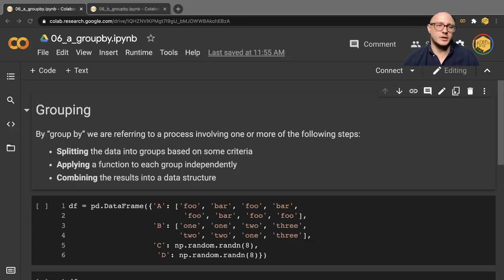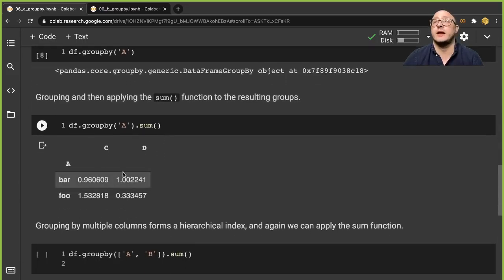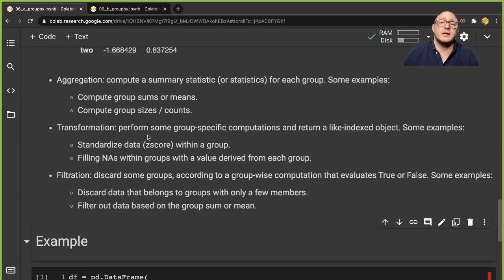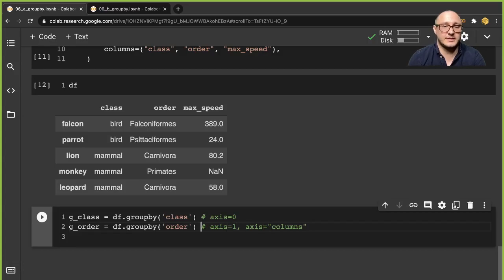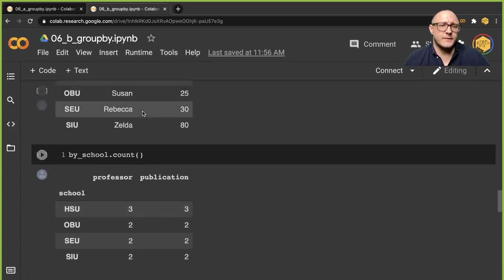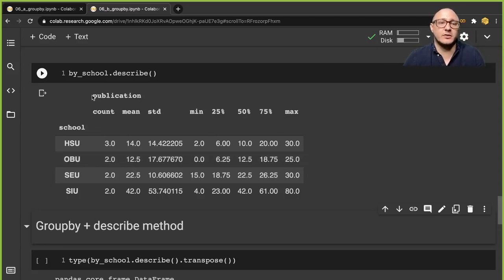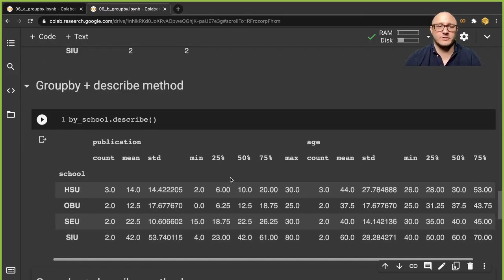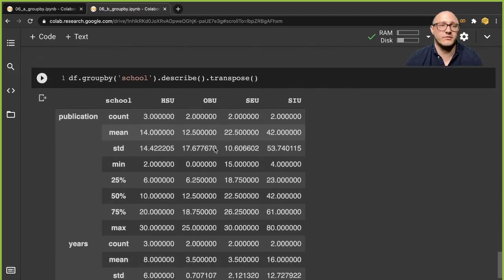Pandas Basics: GroupBy Objects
In this video we cover the basics of groupBy objects in pandas.